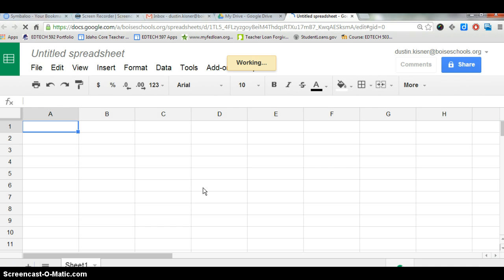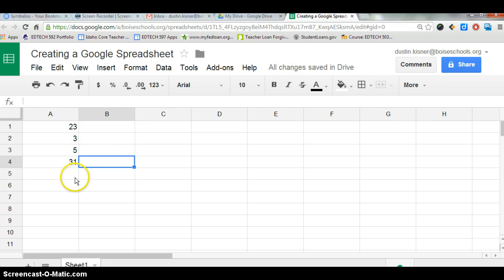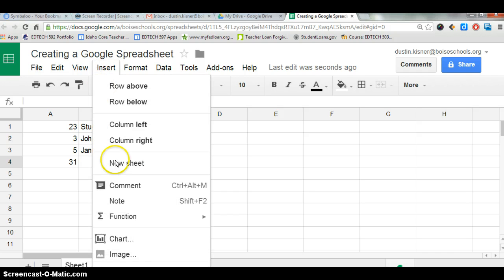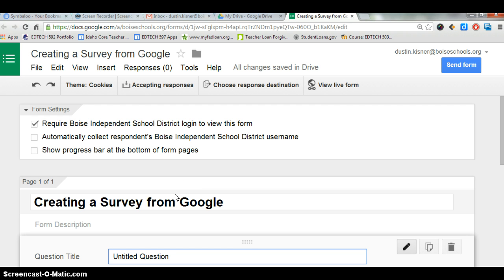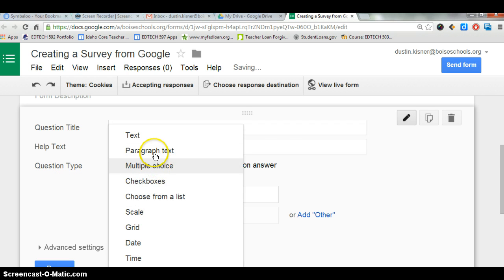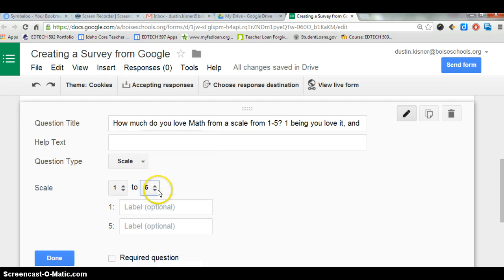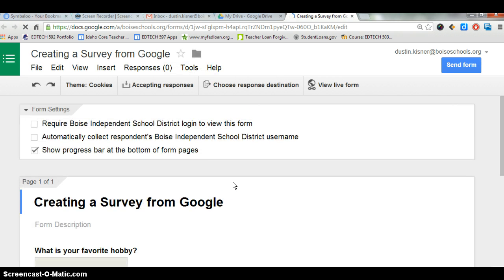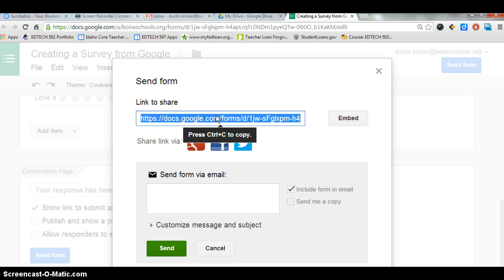Creating a Google Spreadsheet and Form